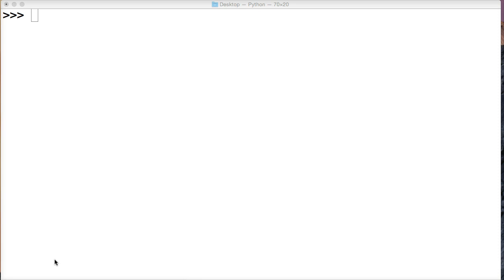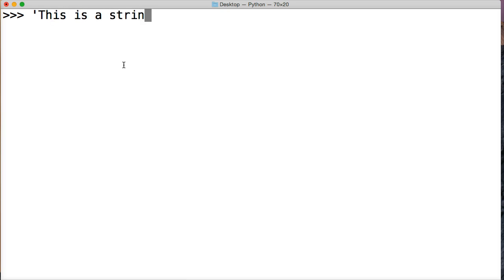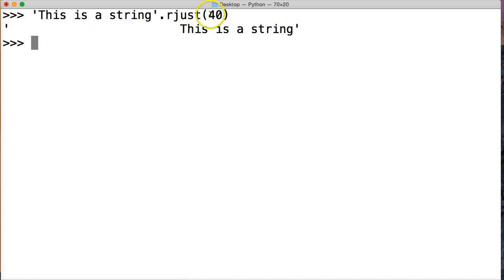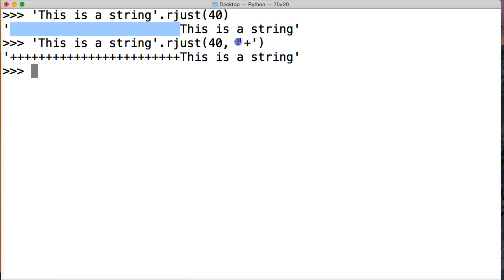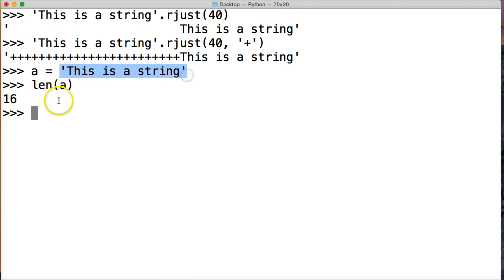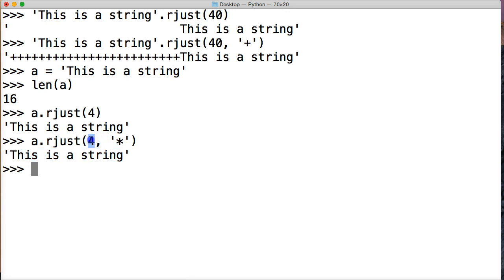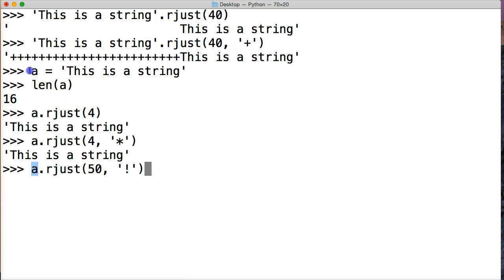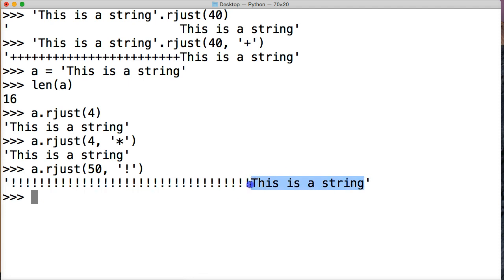Python Rjust String Method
In this Python tutorial, we look at the Python rjust string method. The rjust string method will align the string object to right which is referred right justify. The rjust string method takes a mandatory argument which is how many index spots you would like your new string object to span. The rjust string method also takes an optional argument which is the character fill argument this argument will the white space on the side of the string object. If we do not declare the character fill argument then Python will return the white space on the left side of the string object.

Python Rjust String Method Syntax
'String Object'.rjust(index spots, 'charfill')

'String Object' - This is the string object that will be right justified by the rjust string method.
.rjust() - The rjust string method will justify a string object to the right.
index spots - This mandatory argument instructs the rjust string method to spend a certain amount of index spots.
charfill - This is an optional argument which must be in a string format. This argument enables us to choose which characters we want to use to fill the empty index spots. If we do not include this argument the charfill will revert to white space.
Examples Of The Python Rjust String Method
Example 1
 'This is our string'.rjust(50)
'                                This is our string'

Example 2
 'Our String'.rjust(30, '%')
'%%%%%%%%%%%%%%%%%%%%Our String'

Example 3
 'Our String'.rjust(10)
'Our String'
Examples Explained

Example 1:

'This is our string'.rjust(50) - We create a new string object and call the rjust string object on our string object. We give our rjust string method an argument of 50 so our new string object will span 50 index spots and the previous string will be positioned to the right.

'                                This is our string' -We are returned a new string object that spans 50 index spots and our previous string is positioned to the right of the new string object.

Example 2:

'Our String'.rjust(30, '%') - We create a new string object and call the rjust string method on the string object. We provide our rjust string method with an argument of 30 index spots and then we provide another argument of '%' to indicate that we want our spaces to be filled with the '%' symbol.

'%%%%%%%%%%%%%%%%%%%%Our String' - We are returned a new string object that contains our previous string justified to the right and our default spaces filled with '%'.

Example 3:

'Our String'.rjust(10) - We create a new string object and we call the rjust string method on our object. We provide one argument of 10 which is actually smaller than the length of our string.

'Our String' - We are returned a new string that looks like our old string. When we provide an index spaces argument that is equal or smaller to our string we are just returned a new string that is the same as the old string.

Conclusion

In this Python tutorial we learned about the Python rjust string method.